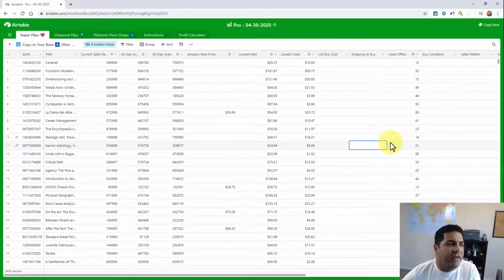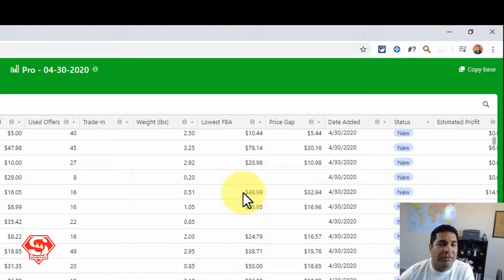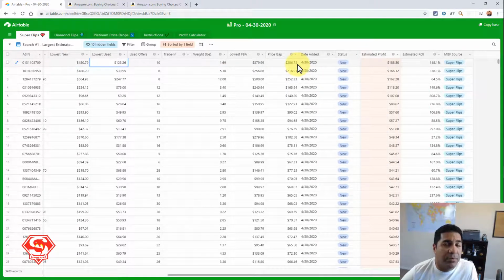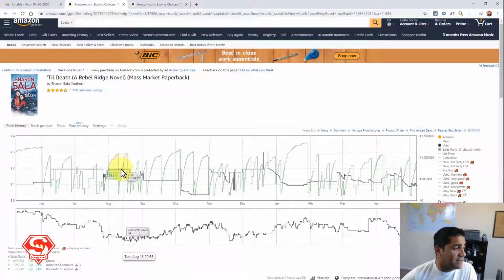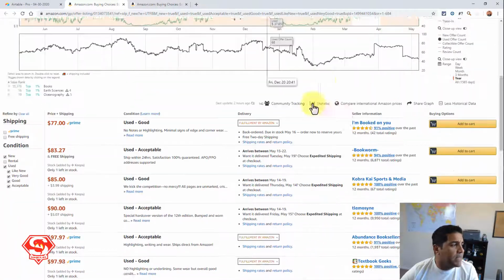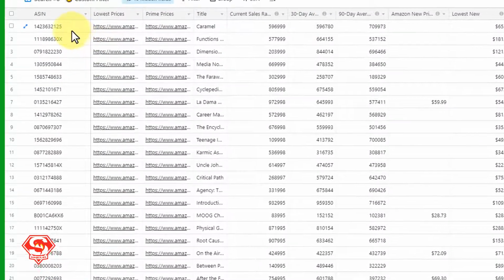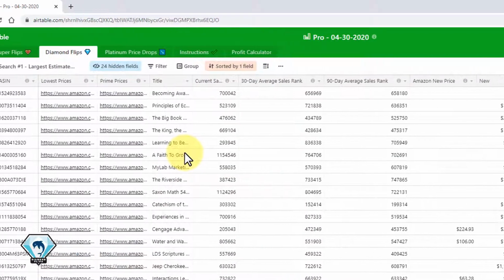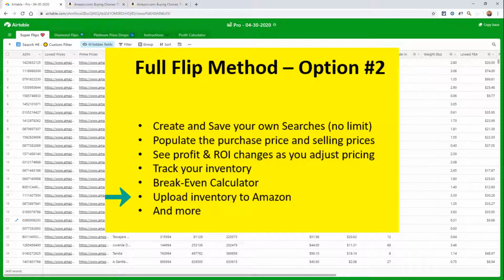Quick Flip Method - Option #1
We focus on the "Quick Flip Method - Option #1" - You'll find profitable books in just seconds using this method